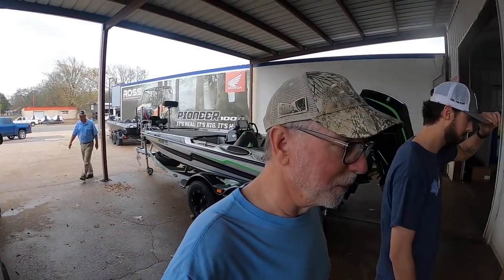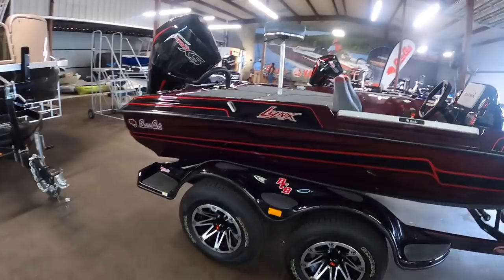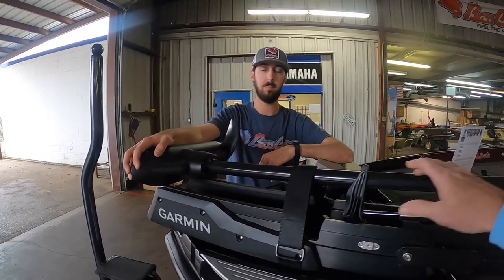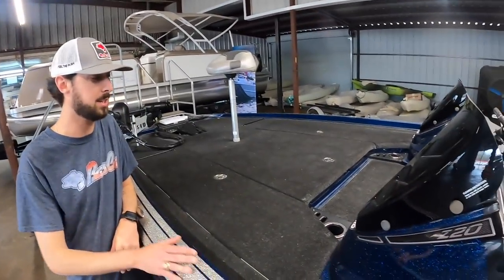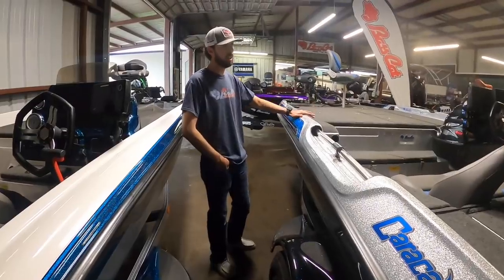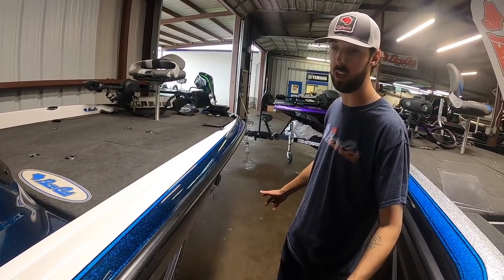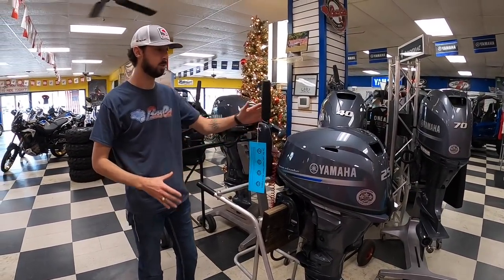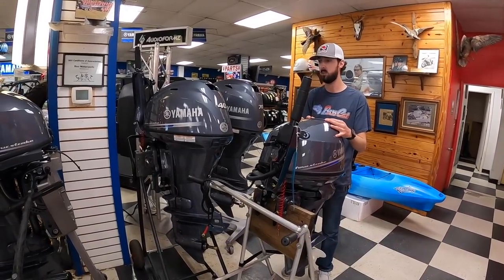Ross Inventory - Couple New Cat's - Some Used Boat & Loose Motors!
As I mentioned in yesterdays video I shot a short video at Ross Motorsports of their new and used inventory, as well as some loose outboards ranging from 25-70 HP.